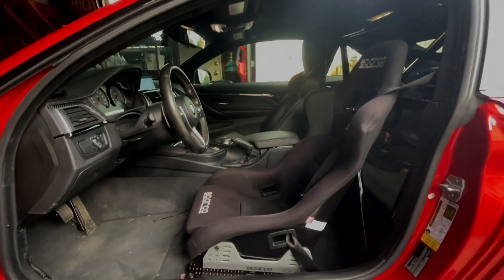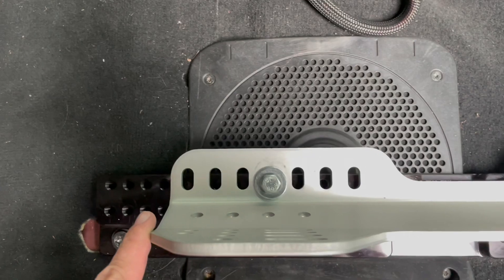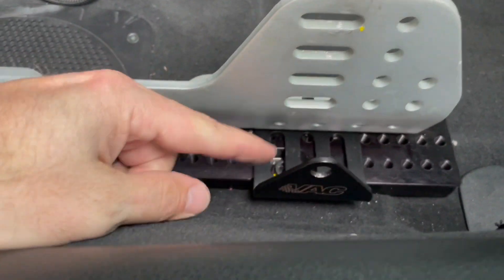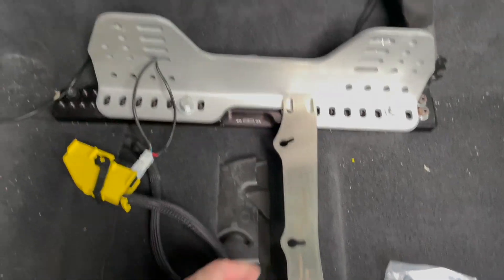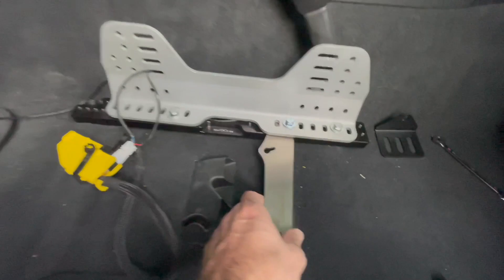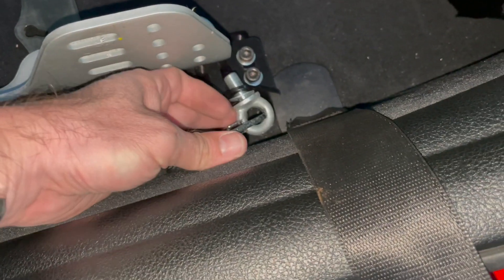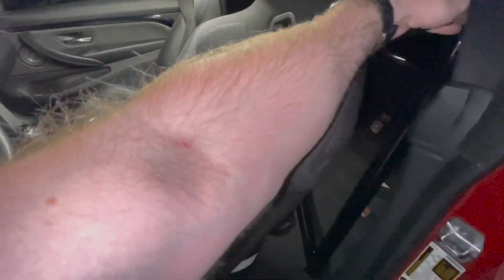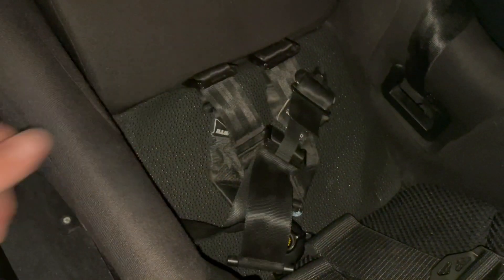F8x Racing Harness/Seat Install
Installing VAC Motorsports F8x Racing seat mounts for the BMW F82,F80,F87
These are the Parts I used Below-

VAC Motorsports Billet Floor Mount Adapter For BMW F80/F82
F8xSeatFloorMounts [Kies Motorsports]

4 PIN KEYED CRANK HUB KIT V2 [Kies Motorsports]